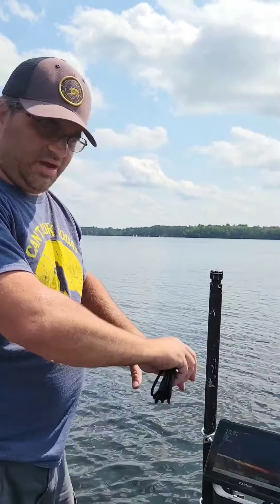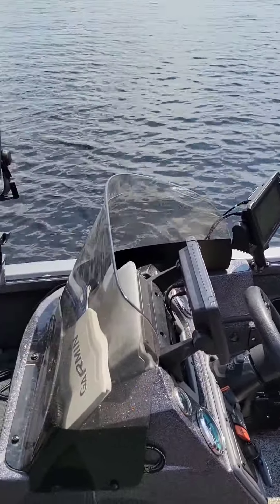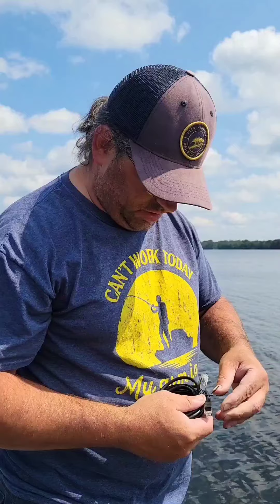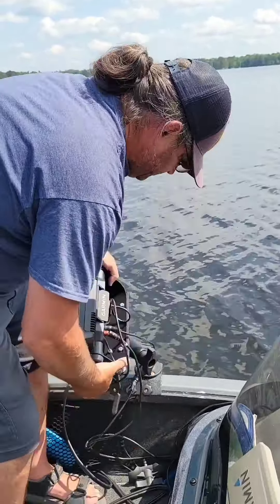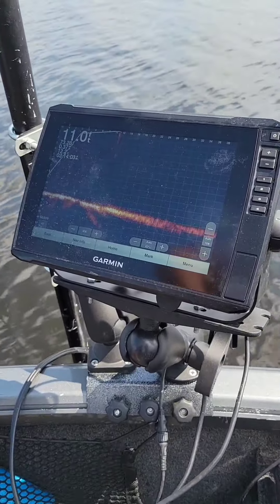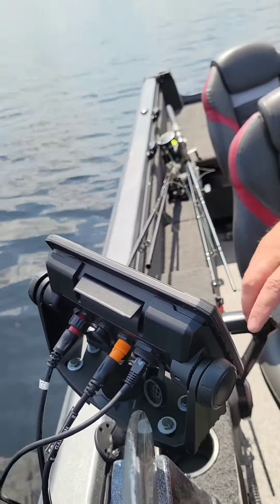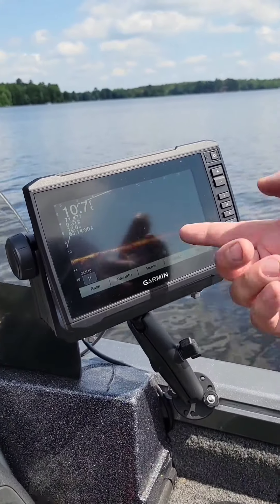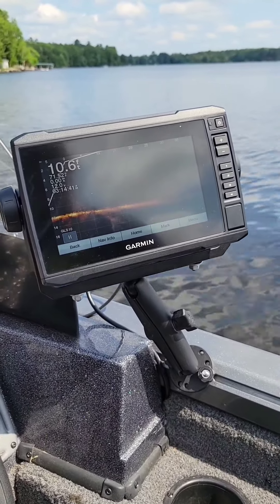How I Set up a Network on my two Garmin Echomap Units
How I set up network on my two Garmin Echomap units using a cheap 4.00 ethernet cable from Walmart before I spend the big bucks on an actual cable.